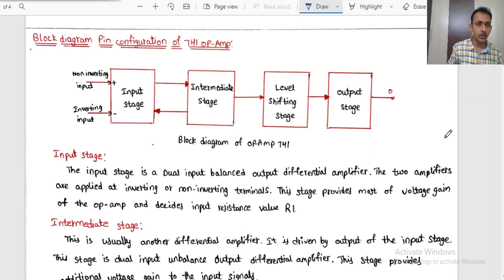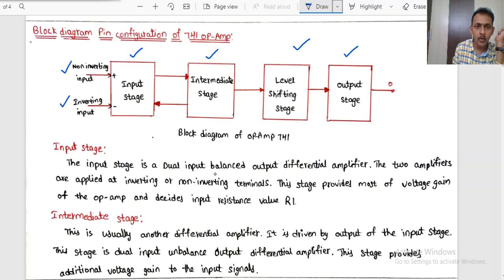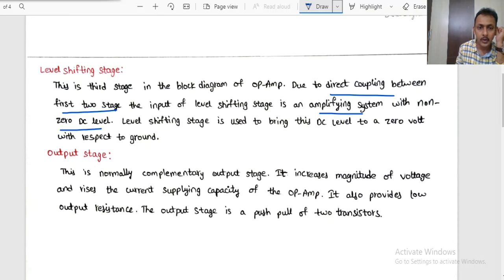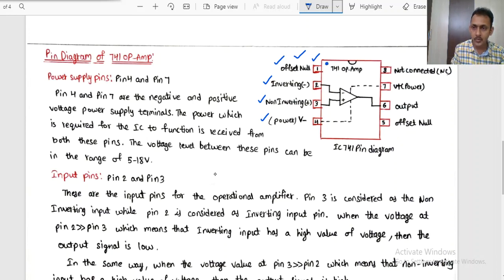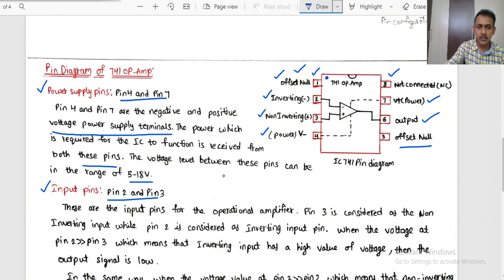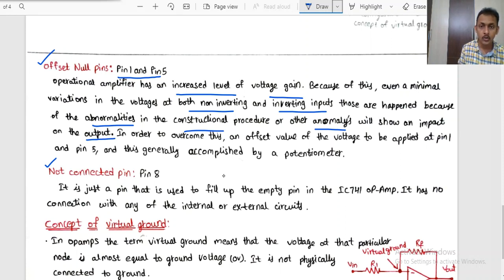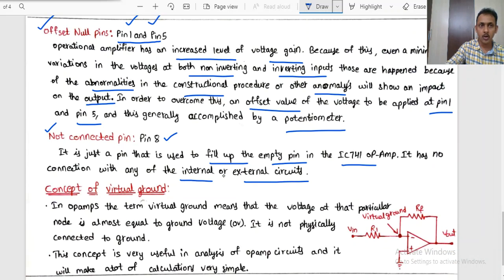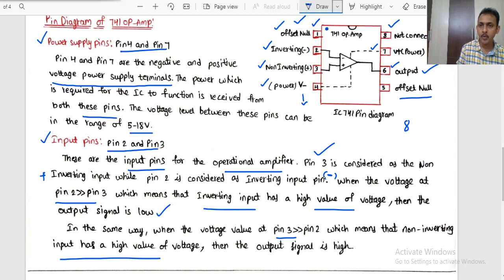Block diagram and pin configuration of 741 op amp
PDF Notes on the following units:

1. DC circuits
2. AC circuits
3. Transformers
4. DC Machines
5. AC Machines
6. Diodes
7. Transistor
8. OP-Amp
9. Electrical Installation
10. Basic Power system